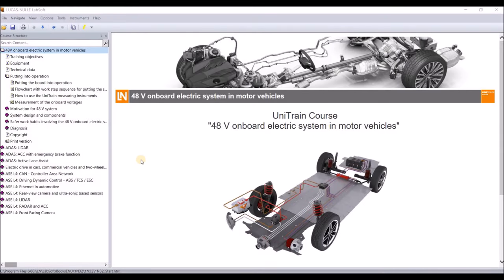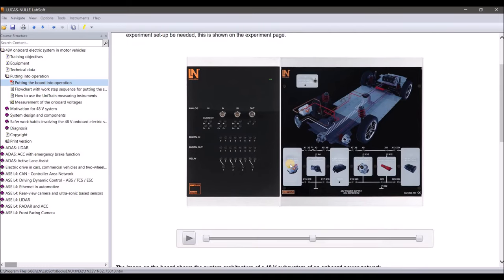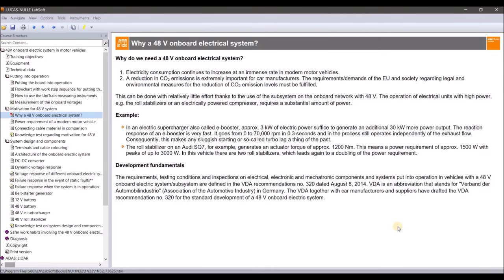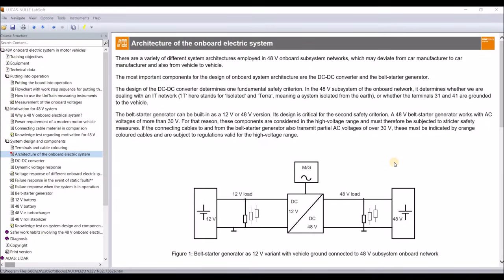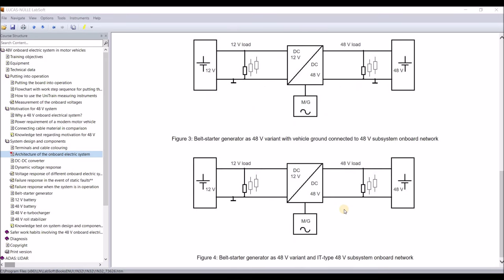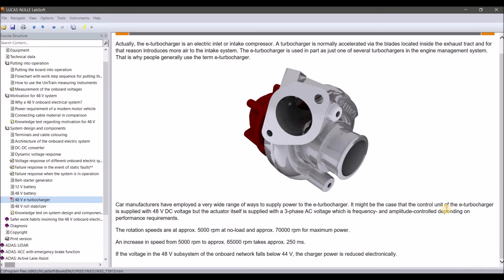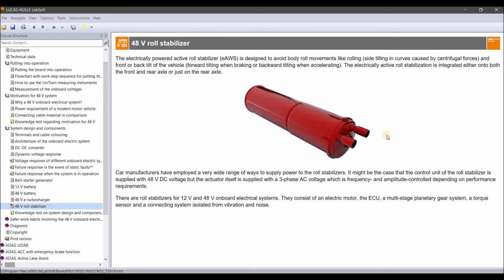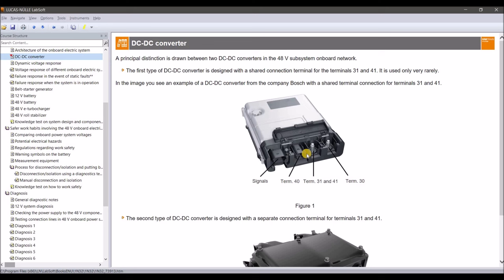48V in Vehicles - An introduction to the world between 12V and HV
Your wish is our command ;) - Some of you have asked about an introduction to the 48V system in vehicles. Here we go! And sorry for the heaps of popups, the software shouldn't have recorded them.